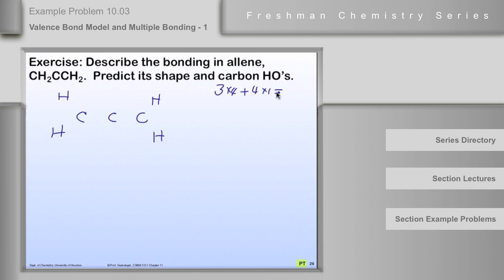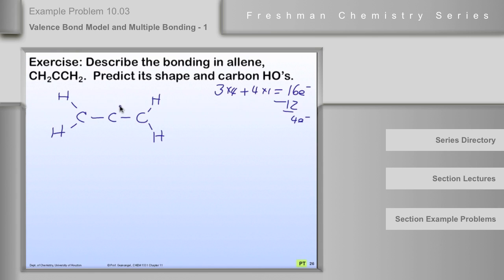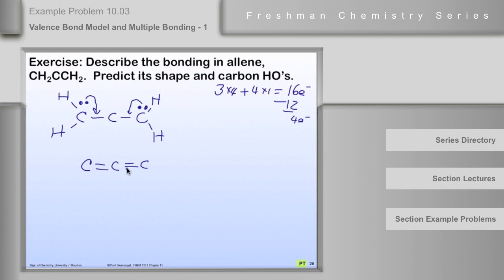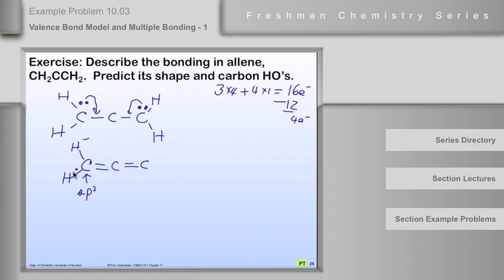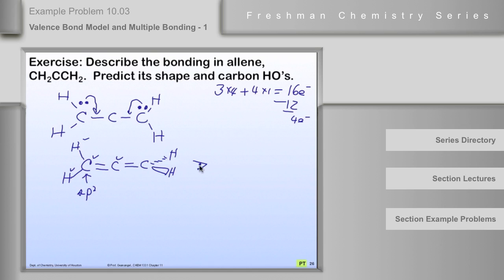Chemistry Help Workshop 10.03: Valence Bond Model and Multiple Bonding - Example 1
In this Chemistry Help Workshop video, Professor Geanangel demonstrates a Valence Bond Model and Orbital Hybridization example problem.